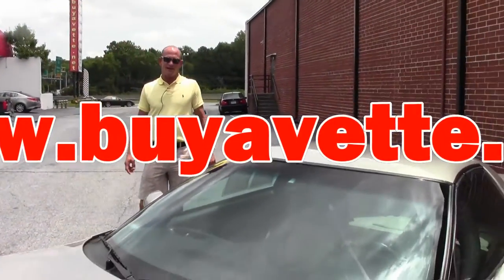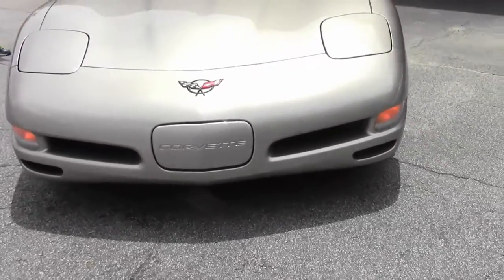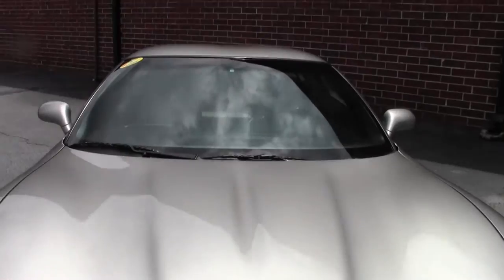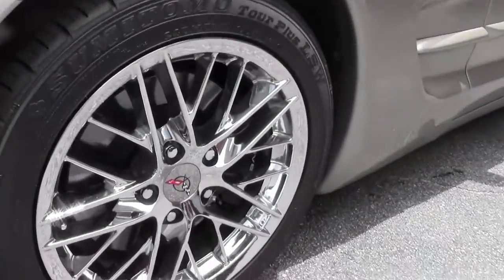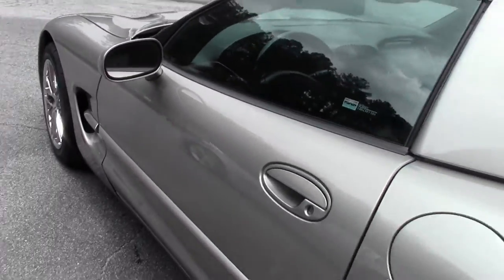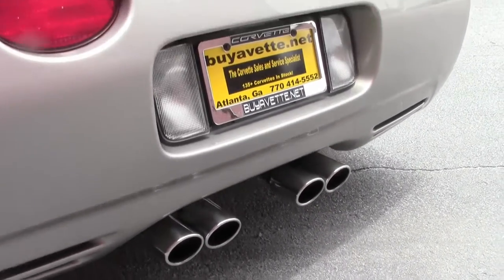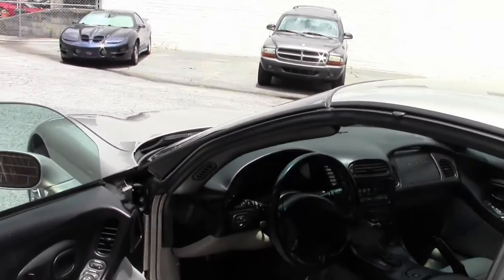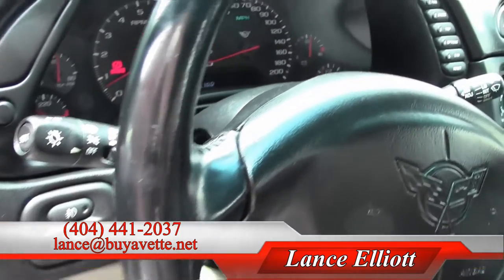1999 Corvette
1999 Corvette For Sale

Light Pewter Metallic exterior, Black interior, glass top. 345hp LS1 engine, 6 speed manual transmission, posi rear-end. Factory features include memory package, Active Handling, dual power sport seats, dual zone electronic climate control, tilt-n-tele, Bose CD stereo, fog lamps, power windows, power locks, power steering, power brakes, power mirrors, cruise control, ABS, traction control. Coming with a clean Carfax and some nice options, this 1999 Corvette shows 86,118 miles, and is in good condition. This car's paint is good-vg, with a great shine. Glass top is good-vg as well, and a set of Black C6 ZR1 style wheels with machined split spokes has been added. Tires show an average of 8/32nds tread depth remaining. The interior of this 1999 Corvette shows good condition factory leather seats, and a vg steering wheel. Additions to this car include a set of large exhaust tips, polished exhaust filler plate with C5 logo, and simulated carbon fiber trim for the center console, dash, door panels, and passenger vents. Give us a call to take home this 6 speed C5 coupe today! 86K Miles.